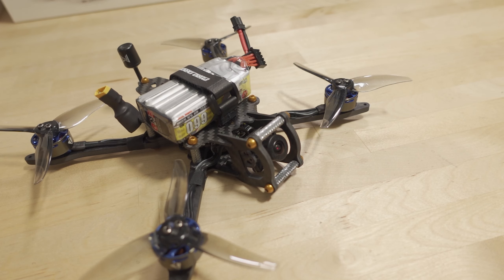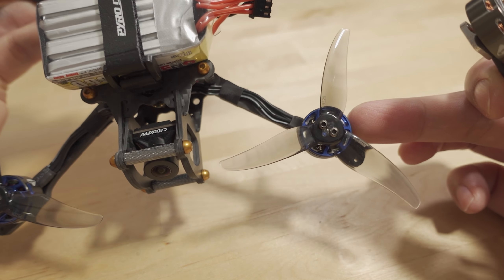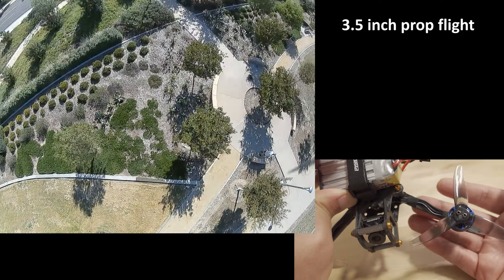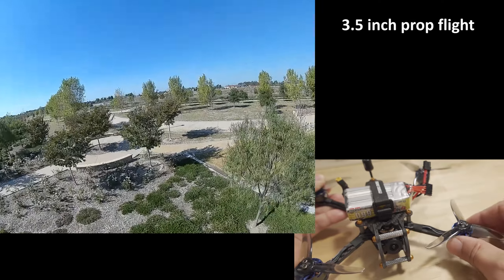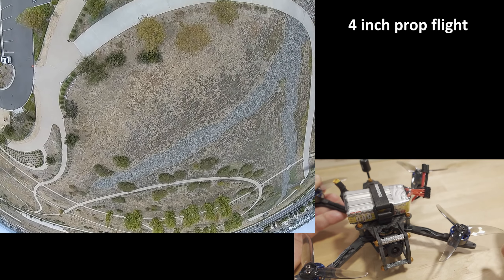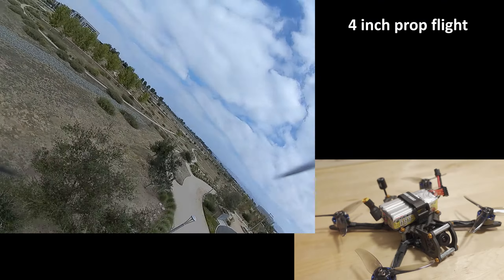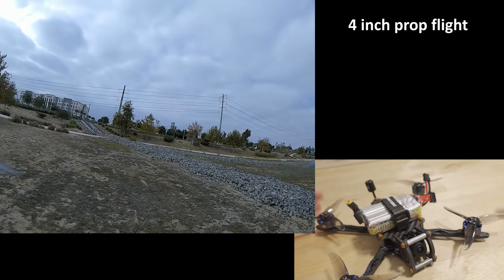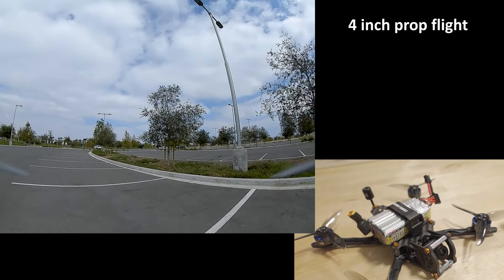BEST for the 2fiddy 4-inch? | Ummagawd 1605 Motor 😁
Toys Hobbies and Robot：BGRCNew11  11%OFF (new customer)
RC Drones ：BGRCDrones6    6%OFF
RC Parts ：BGRCParts8     8%OFF
Eachine ：BGRCEachine    10%OFF

Bitcoin - 12Y5vysDMvgqX4Z7h7iRTsgwWoCNwv9MPs
Ethereum - 0xD8f3758678F3d93539F804e36811f0A04B0D047F
Litecoin - LcyGPS2f3NZxWU6BRkCJ5qdk1zV6jUCtn8